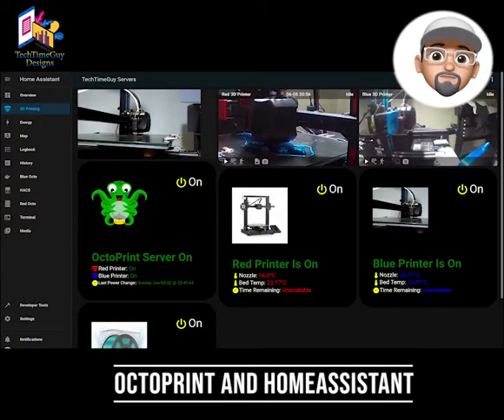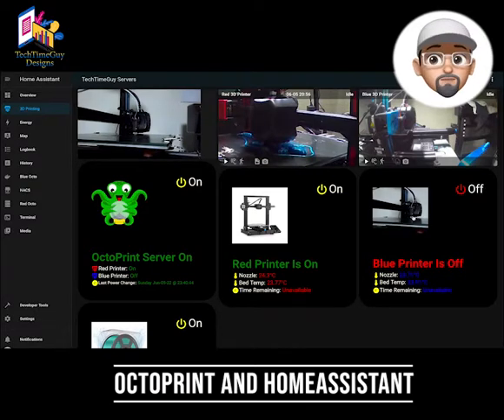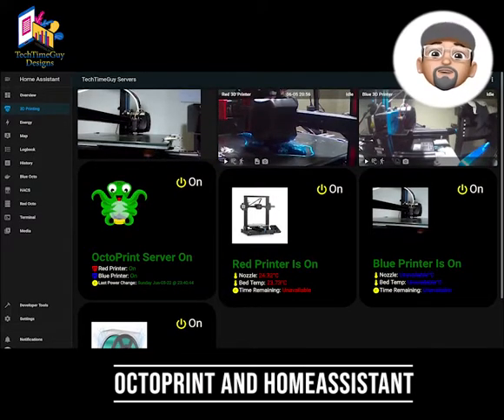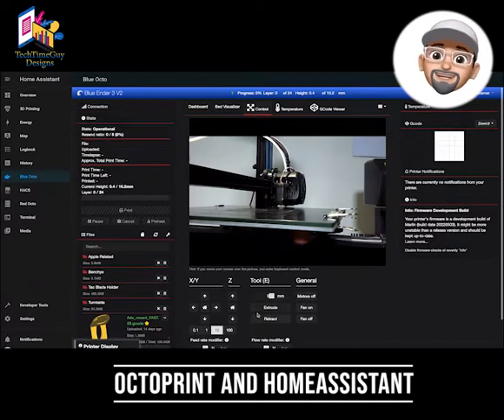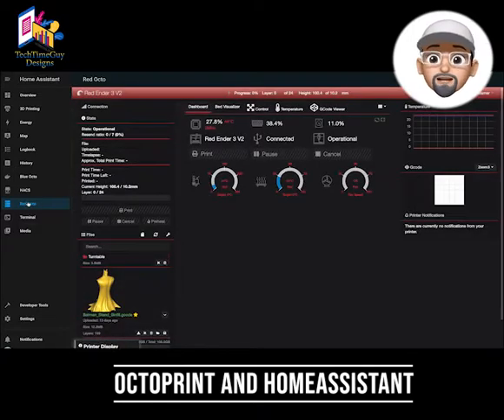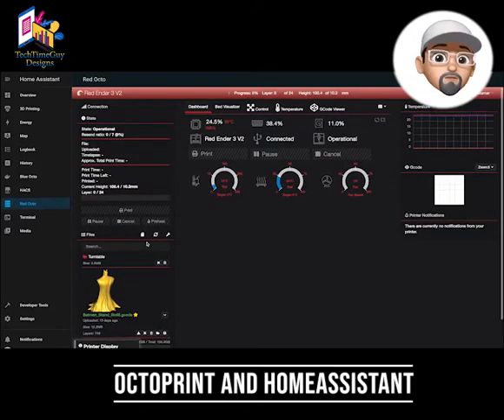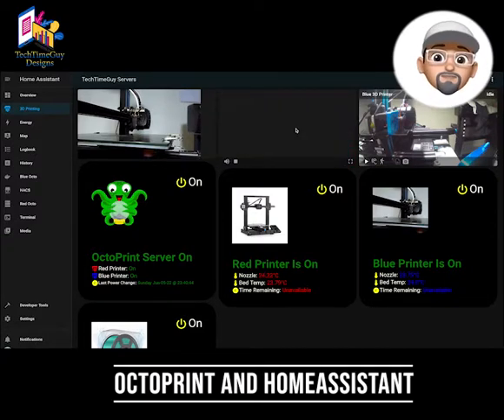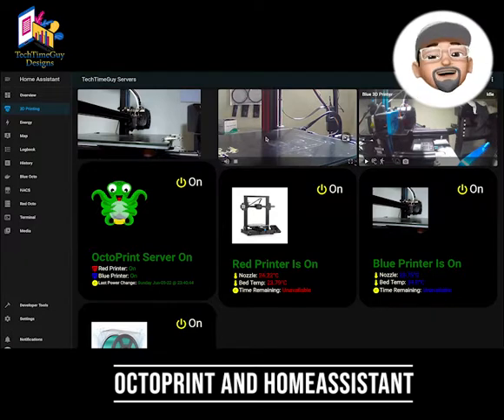Octoprint and HomeAssistant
Discussing Octoprint and Home Assistant and the set up that I have for my 3-D printers.